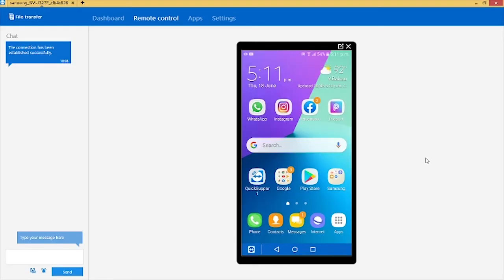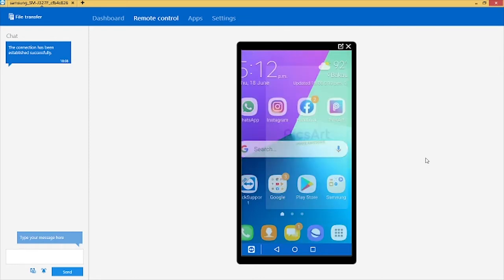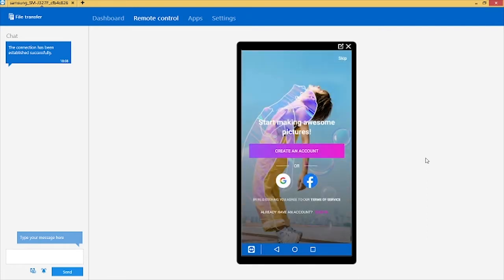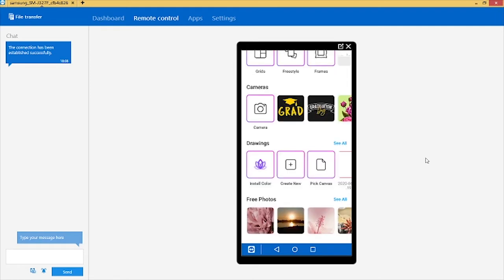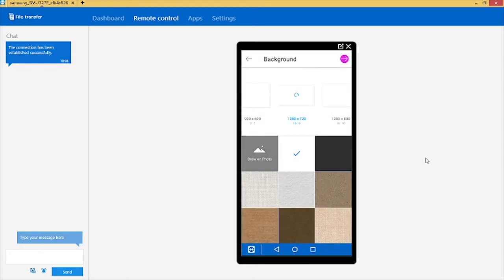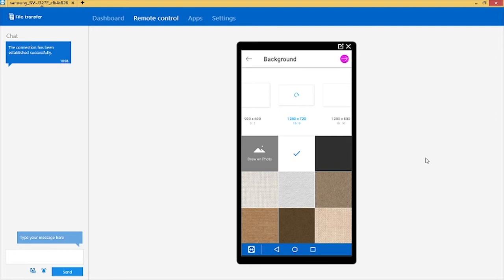HOW TO MAKE YOUTUBE THUMBNAILS ON YOUR PHONE FOR FREE 2020 // Step by Step Guide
One of the very important factors that contribute towards generating plenty of views for your video is a very nice and attractive thumbnail. A very good thumbnail helps to improve your impression click through rate.
Therefore, in this video i will be showing you how to make a free thumbnail for your YouTube videos on your mobile phone easy and simple using the PicsArt app.

First thing you need to do before following up with the tutorial, is to download and install the PicsArt app from your play store or app store.

JojoConnect